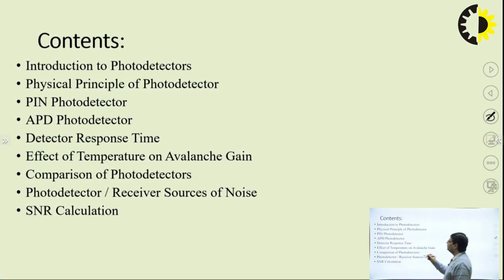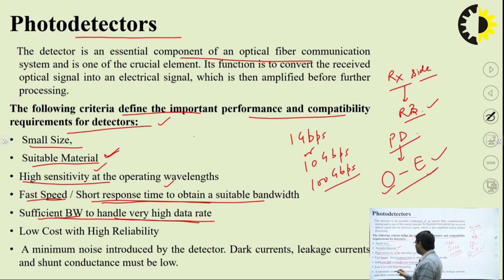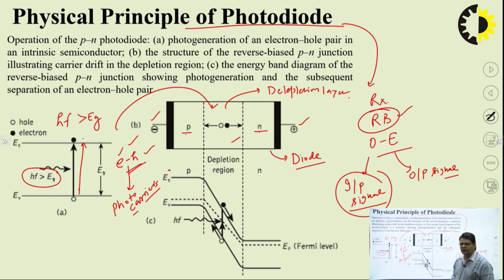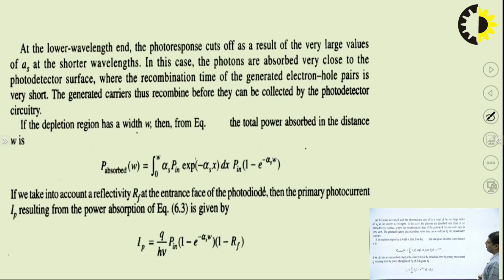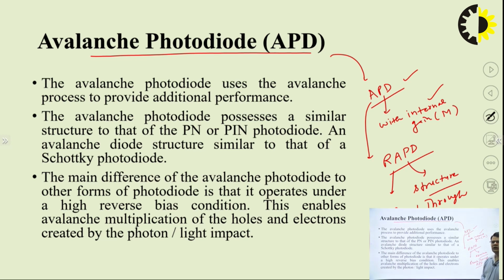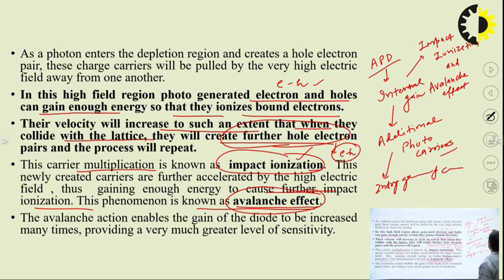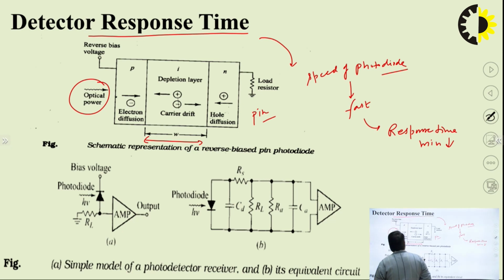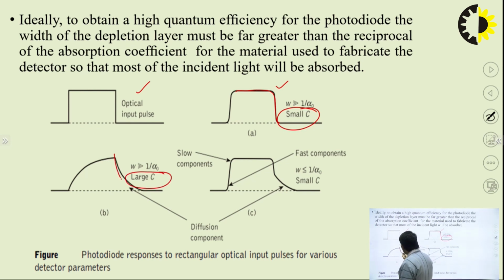''Working of Photodetectors Photodiodes'' Optical Communication By Mr Naresh Kumar, AKGEC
Introduction about photodetectors, working principles, types of photodetectors, PIN and APD photodetectors, detectors response time.